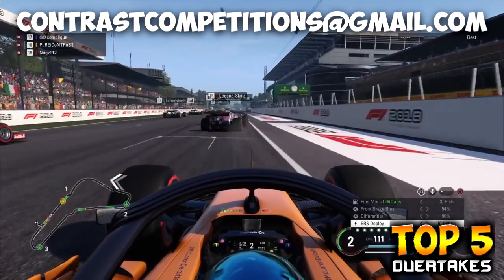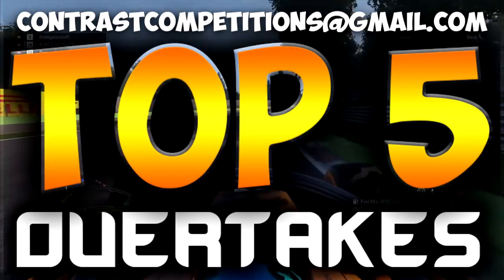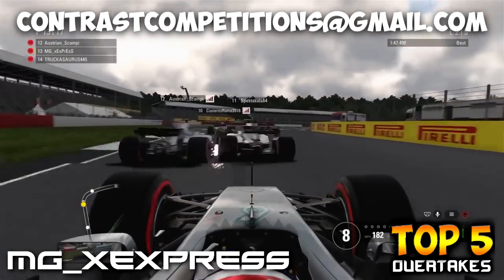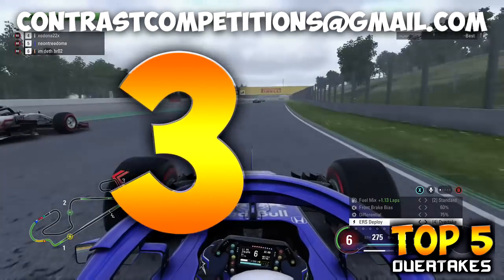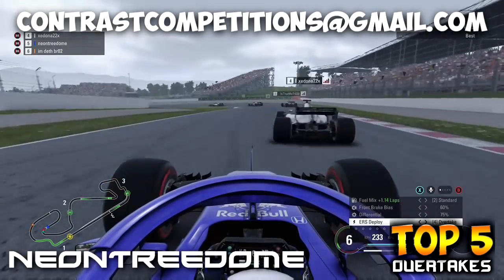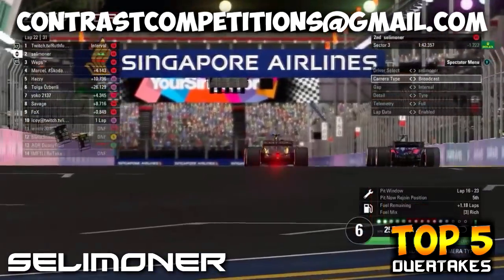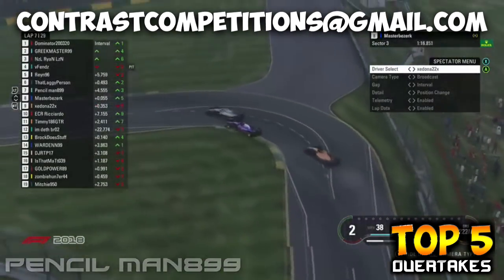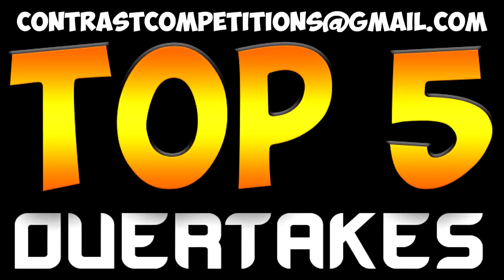Racing Games | Top 5 Overtakes Of The Week ep10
Racing Games Top 5 Overtakes Of The Week episode 10!

- Must be Online
- Must be Screen Recorded
- Can be any console or PC
- Send me the short YouTube video link
- Can be on any realistic racing game; F1, Gran Turismo, iRacing...